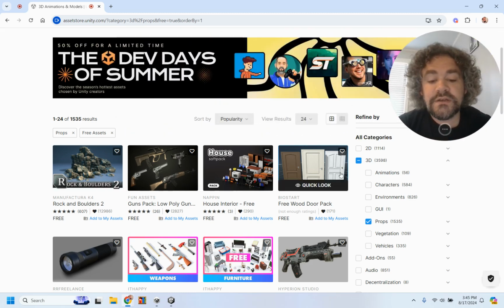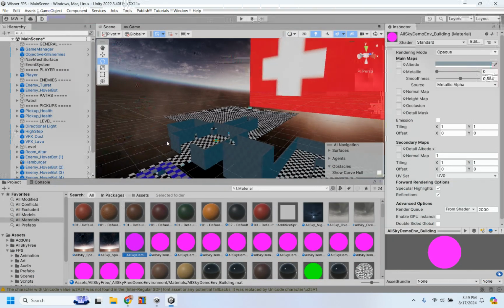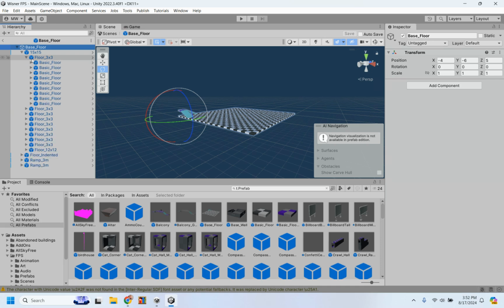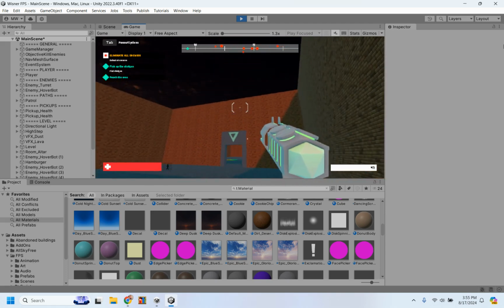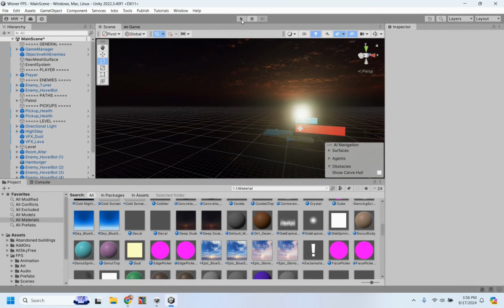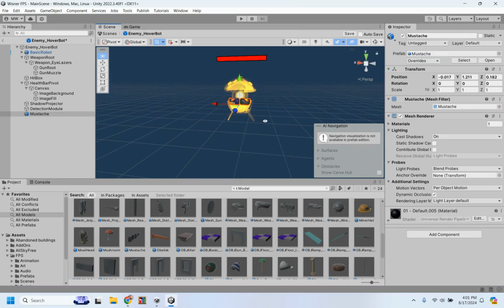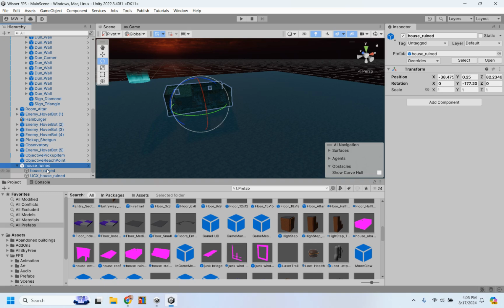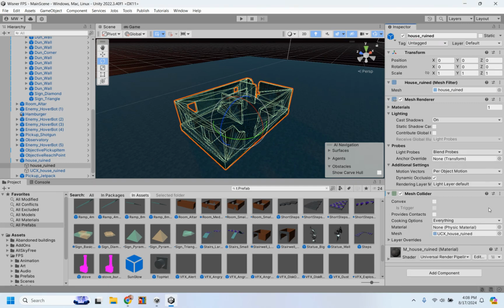Free & Easy Ways To Change Game Aesthetics In Unity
In this video, I demonstrate how to edit and enhance the visual appeal of a game in Unity. I showcase how to access and utilize free resources in the asset store like props, skyboxes, and materials to transform the game's look. I demonstrate by changing floor and wall textures in the FPS microgame to create a post-apocalyptic atmosphere. I also demonstrate how to adjust directional lighting and how to add colliders to models that don't have them. Viewers are encouraged to follow along and make similar adjustments to their own game projects.